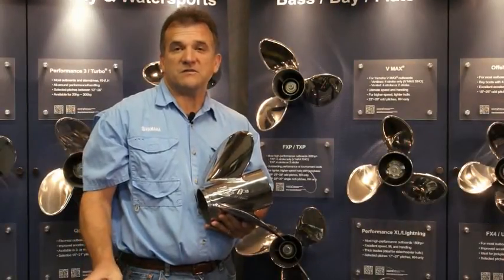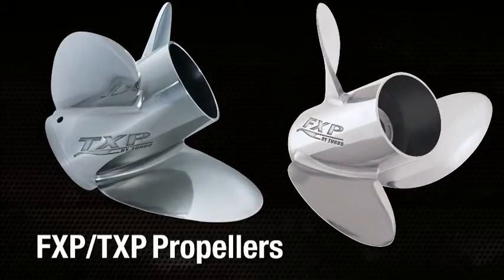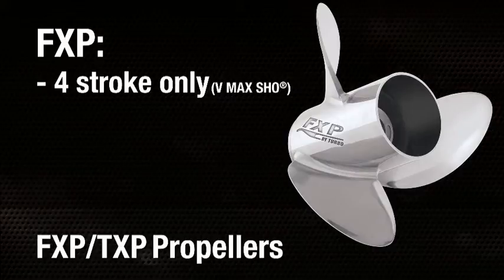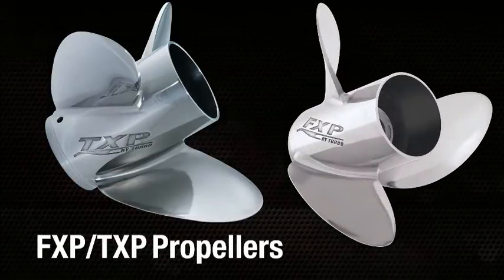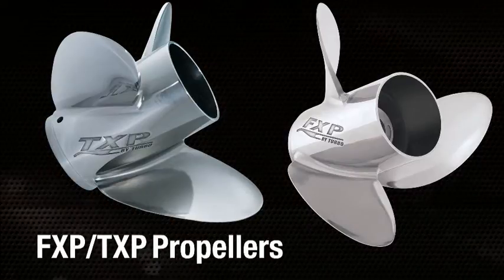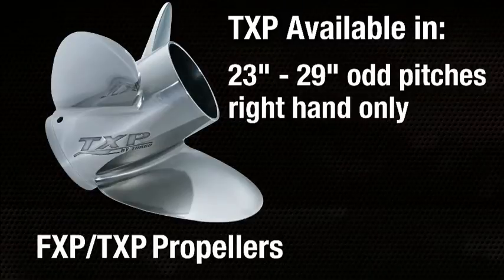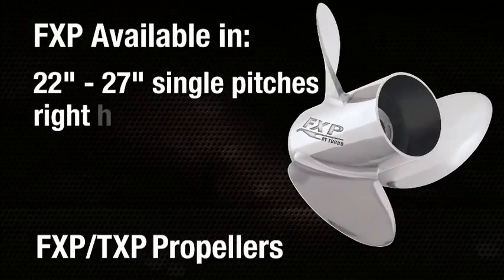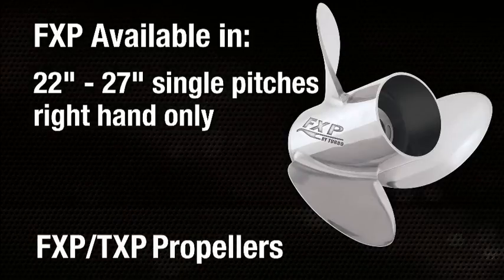Turbo FXP/TXP | Propellers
Introducing the new FXP propeller by Turbo (a wholly-owned Yamaha subsidiary) and it's sister prop, the TXP.